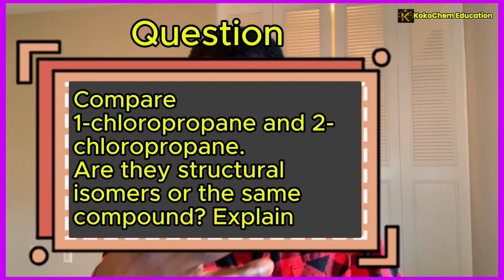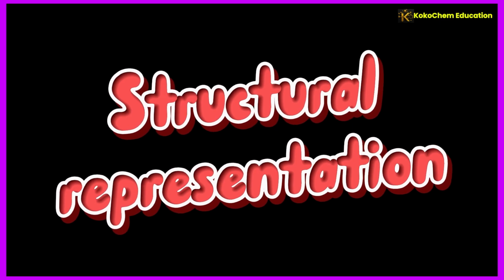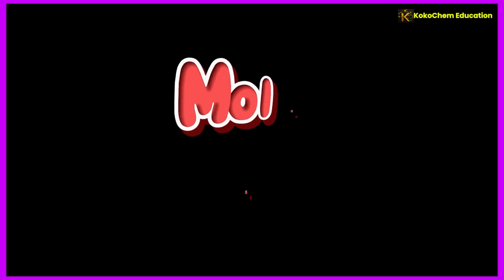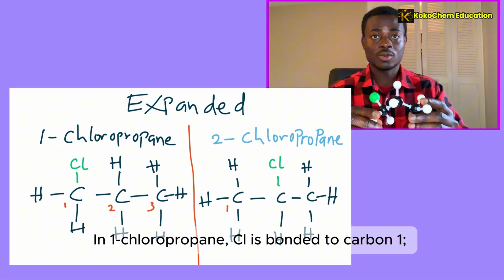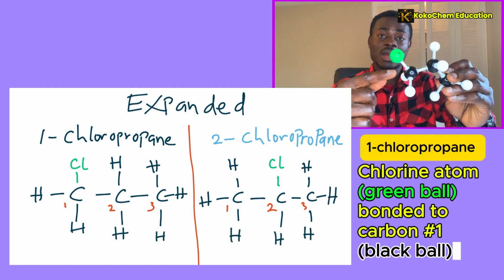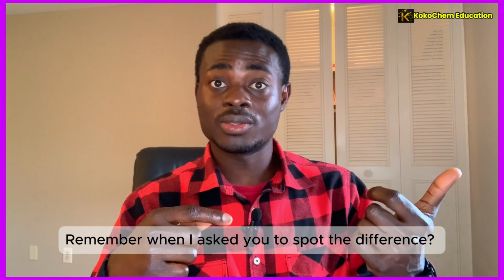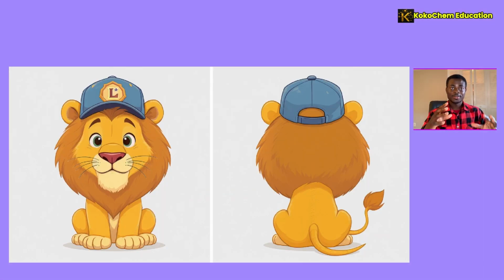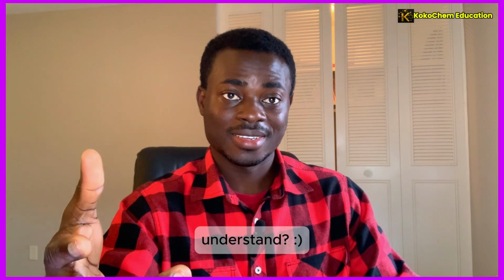Structural Isomers Explained: 1-Chloropropane vs. 2-Chloropropane |KokoChem Education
Are 1-chloropropane and 2-chloropropane the same compound or are they structural isomers? This video gives you the clear, simple answer. We'll show you why they share the same molecular formula (C3H7Cl) but are fundamentally different compounds.

In this quick chemistry tutorial, we break down the concept of structural isomerism using 1-chloropropane and 2-chloropropane as the perfect example. You'll learn how a simple change in the connectivity of atoms, in this case, the position of the chlorine atom creates a completely different molecule.

✅ WHAT YOU'LL LEARN:
      The molecular formula vs. the expanded structural formula.
      How to identify the key difference between 1-chloropropane and 2-chloropropane.
      The definition of structural isomers: same formula, different connectivity.

0:00 - Introduction: The Core Question
0:32 - Comparing the Molecular Formula (C3H7Cl)
1:18 - Drawing the Expanded Structural Formulas
2:10 - Identifying the Key Difference: Chlorine's Position
2:46 - An Analogy to Understand Isomers (The Lion)
3:38 - The Official Definition of Structural Isomers
4:25 - Recap: Same Formula, Different Connectivity
5:14 - Practice Makes Permanent & Subscribe!